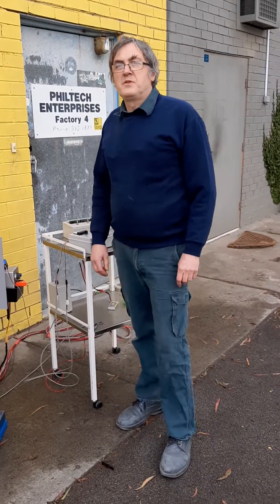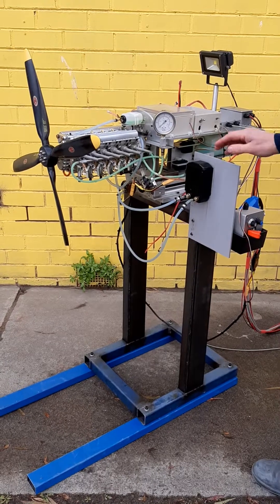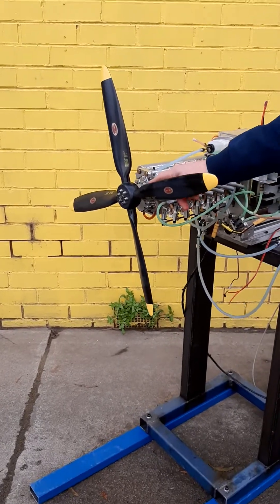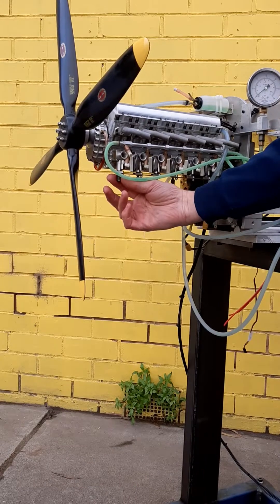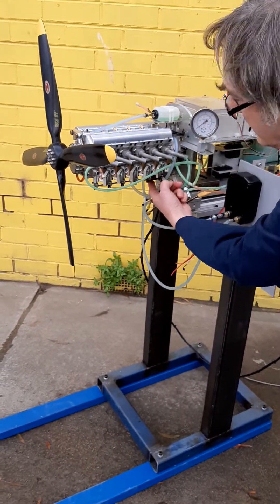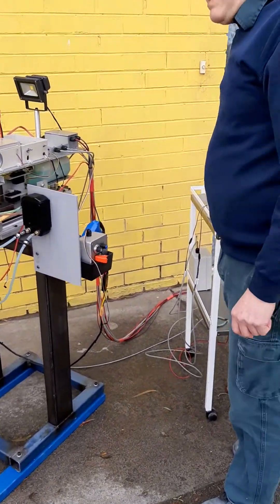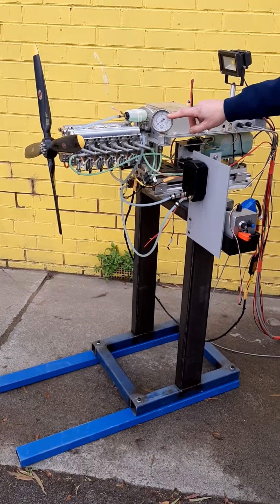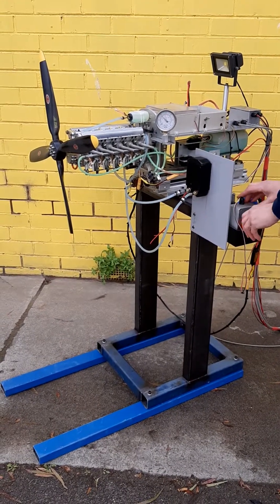Philtech V12 Engine with commentary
This video features the Philtech V12 engine together with a verbal description of the engine and how to start it.